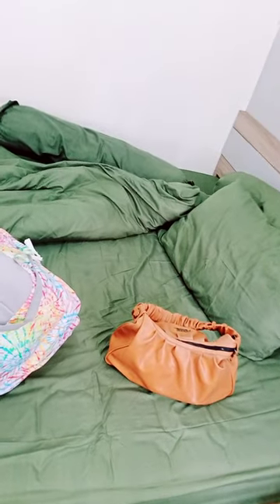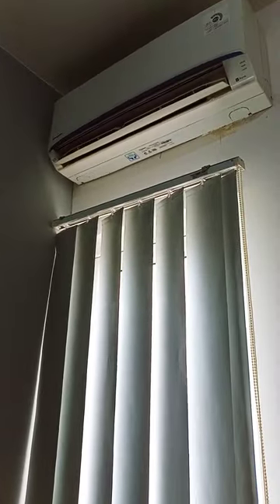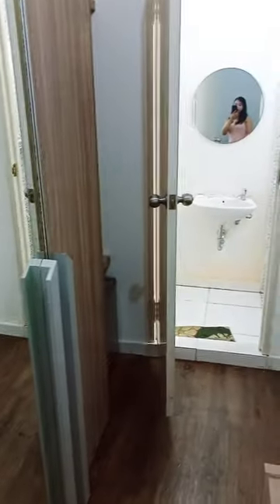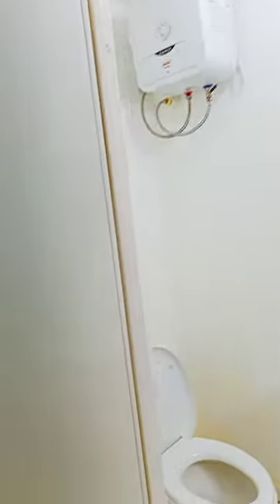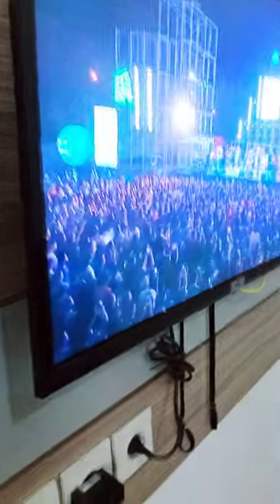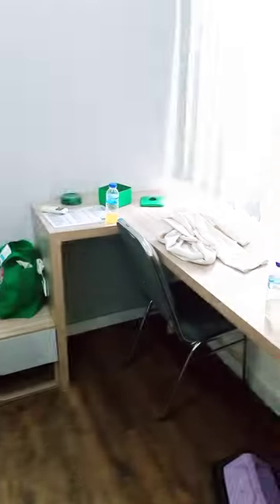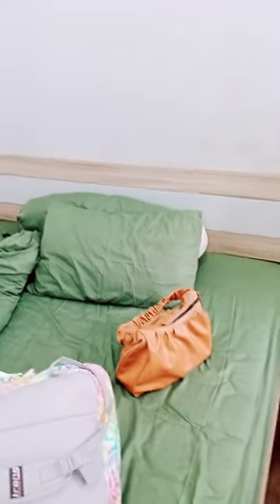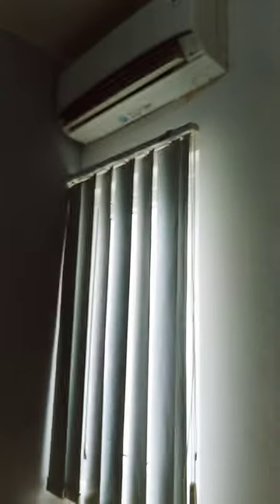room tour my apartment in Perth Australia